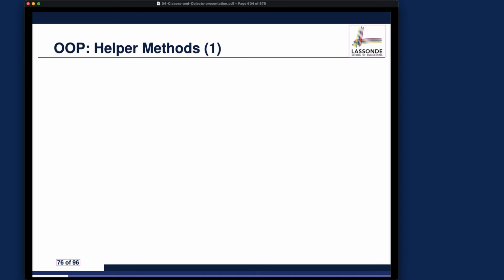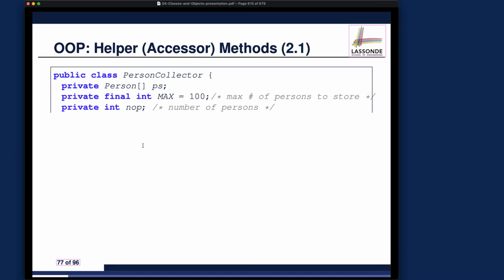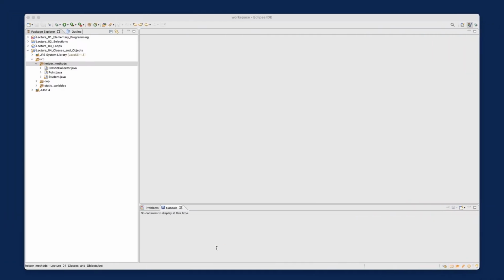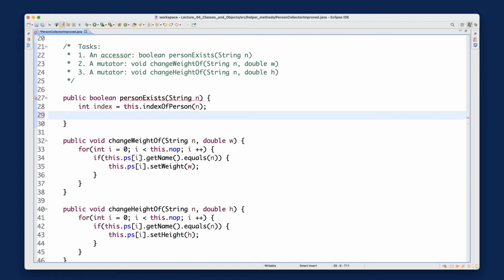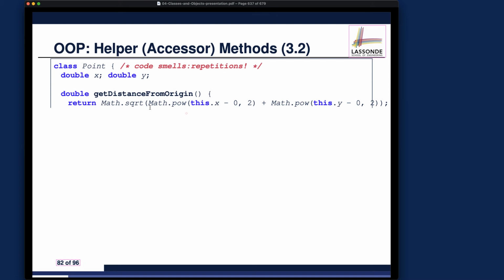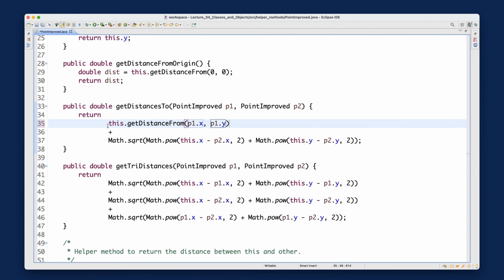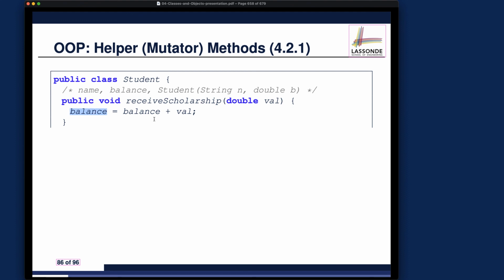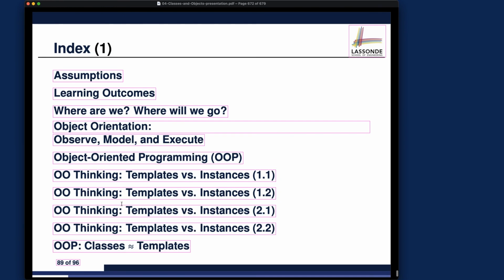[HD] EECS1022 W21 - Lecture 4 - Part G - Removing "Code Smell" via Helper Methods